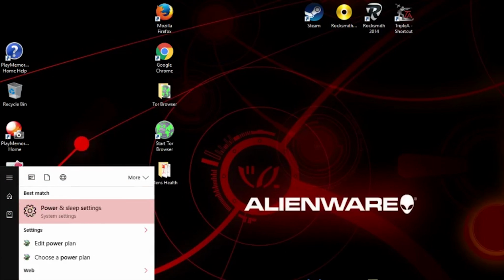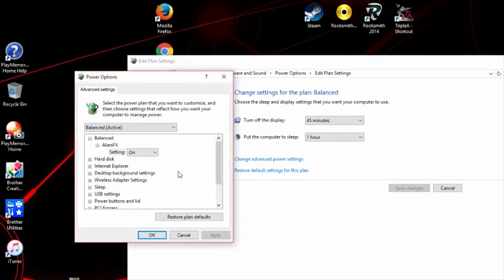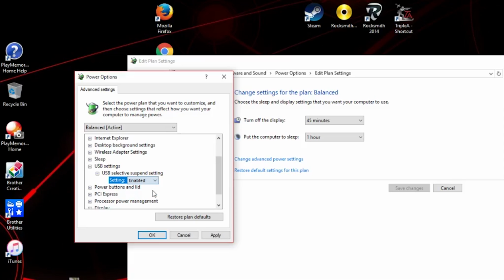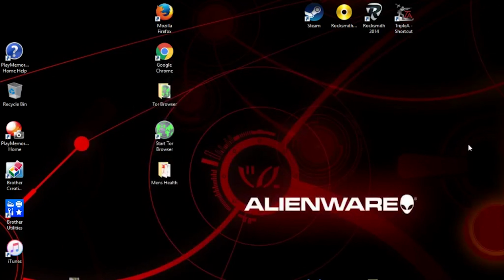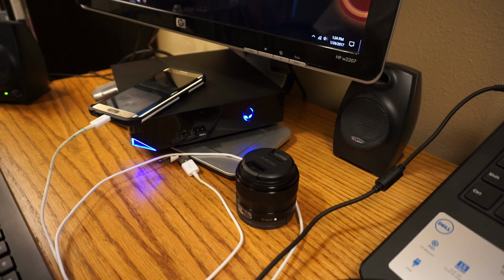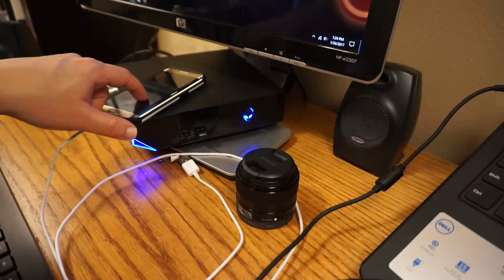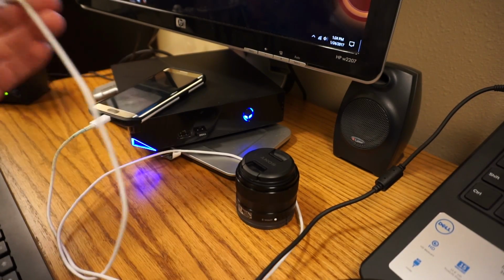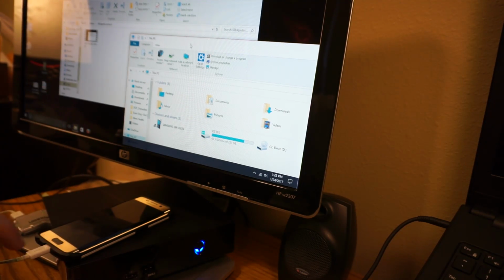Fix USB Disconnect Reconnect Issue | Samsung Galaxy S6 Edge Repair | Step By Step Guide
In this video I show you 2 solutions for the USB disconnect/reconnnect issue with the Samsung Galaxy S6 Edge.
USB Hub/Splitter

My Video Creation Gear:
Kit Lens
Camera Batteries
Smart Phone